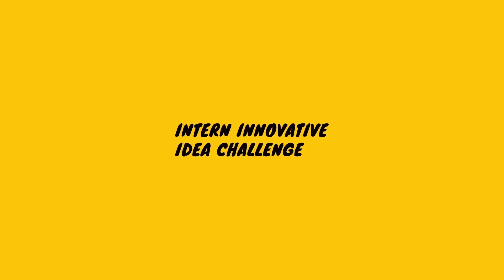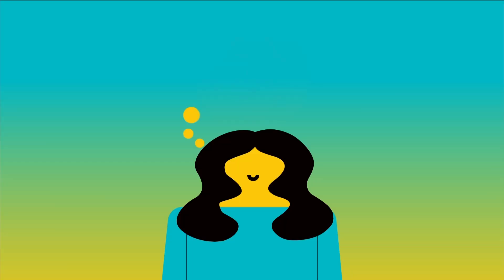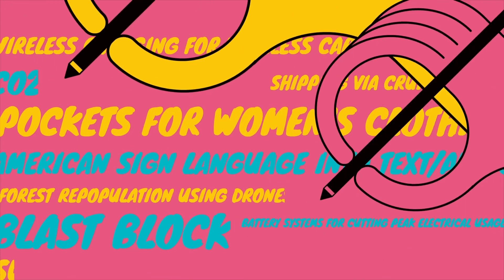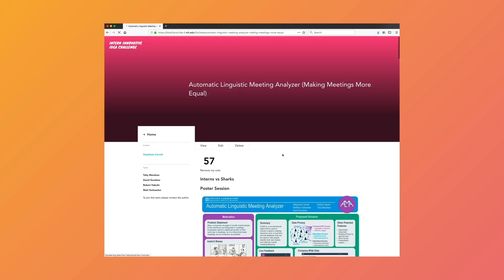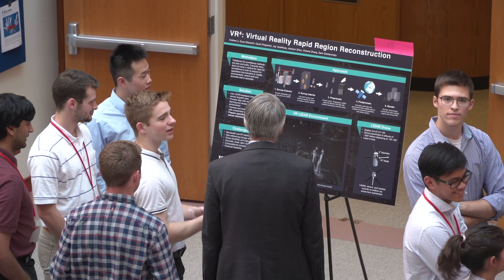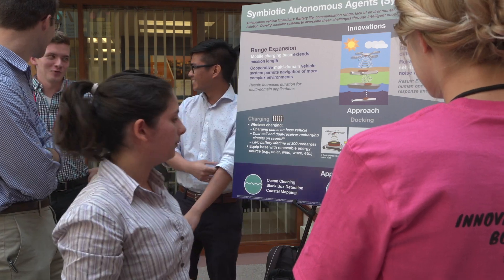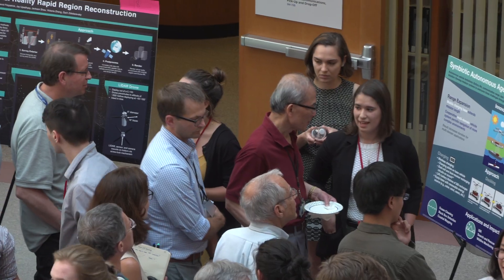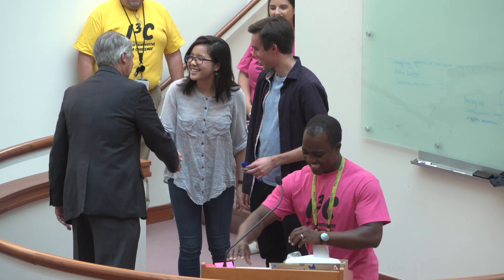Intern Innovative Idea Challenge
The Intern Innovative Idea Challenge (I3C) is an element of the Lincoln Laboratory internship program that gives interns the opportunity to take their bold and exciting ideas to the next level and generate new innovative ideas! By collaborating with other interns, resident experts, and utilizing the immense resources available at Lincoln Laboratory, interns are able to harness their ideas and transform them into well-developed system concepts that solve relevant and challenging real-world problems.